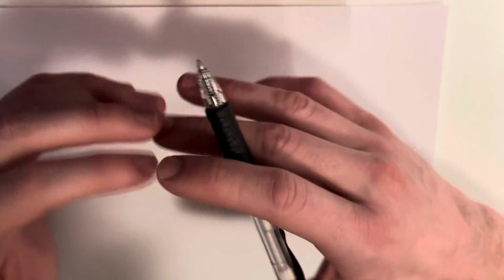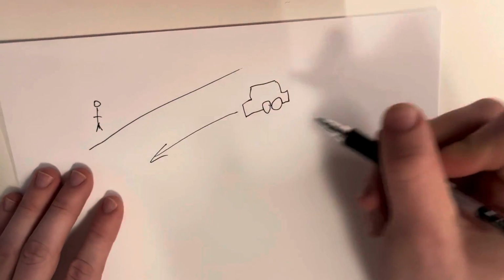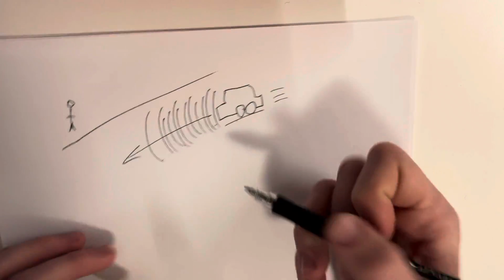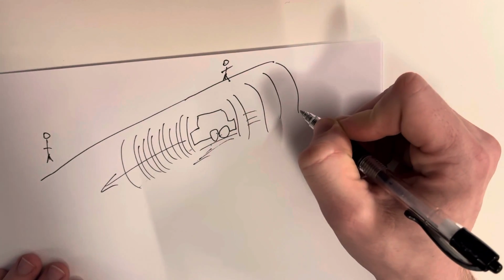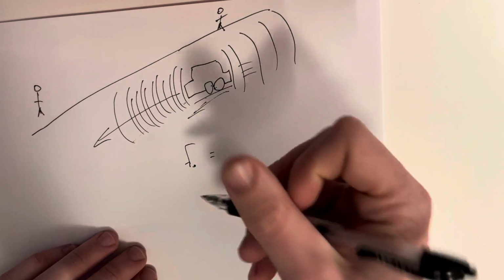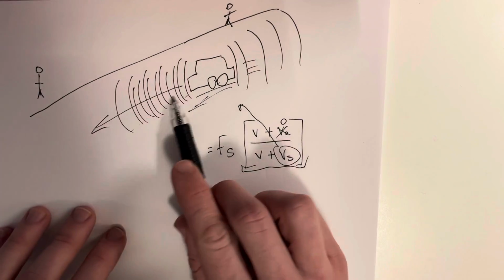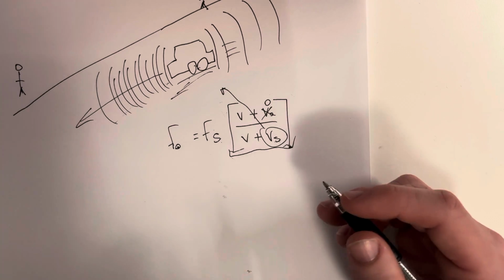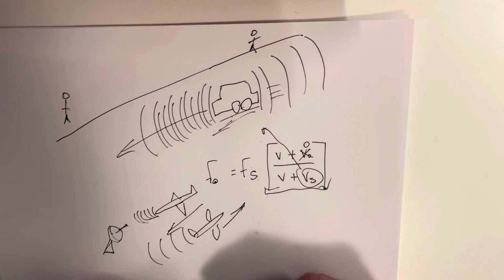The Doppler Effect: A Back of the Napkin Explanation